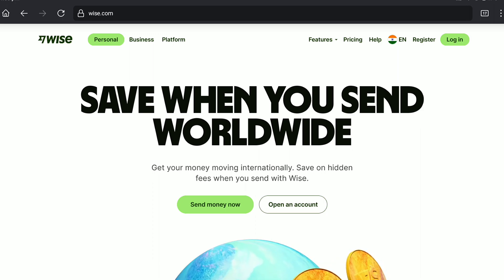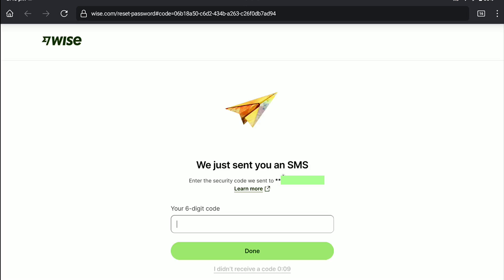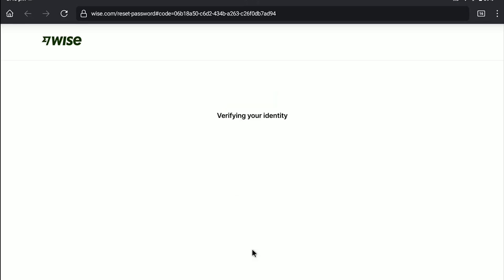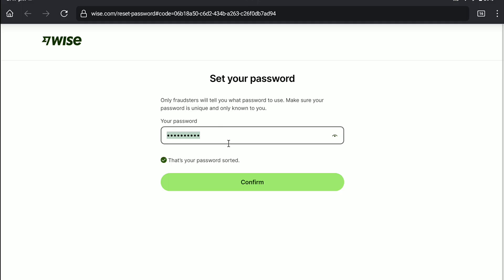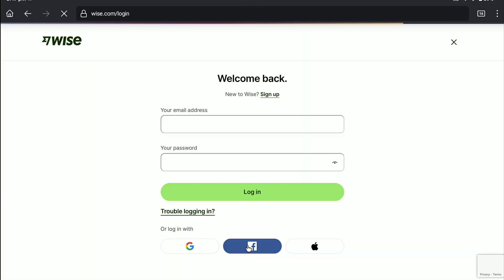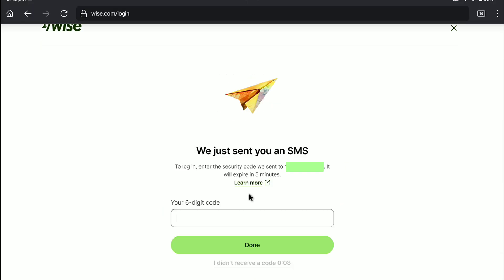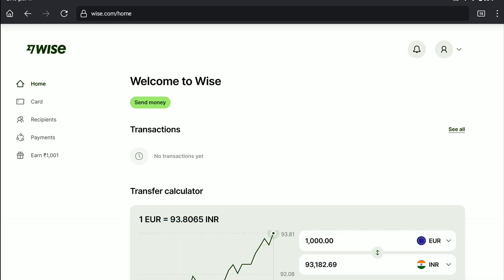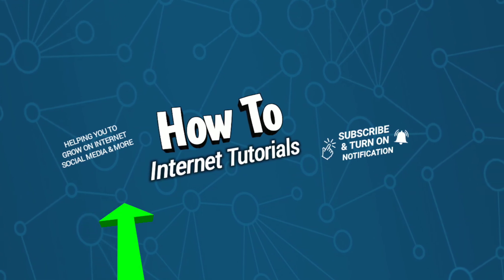How to Unblock Wise Account after Logged Out Everywhere (Recover Wise Account)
How to unblock your wise account after logging out across all devices.

So once you log out of Wise from all devices and browsers, Wise actually block your account and then next in order get back your wise account, you need to recover or unlock your blocked wise account. And that's what you're doing learn in this video.

So if you don't know how to unlock wise account after logout from all devices and browsers, then this video is going to be very helpful for you. So make sure you watch this video all the way to the end and you can easily recover and unblock your blocked wise account.